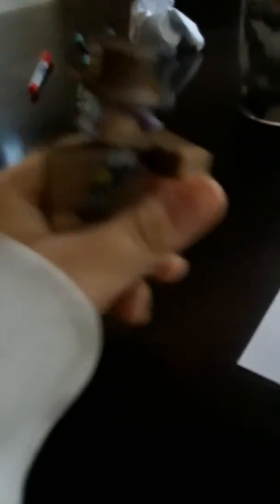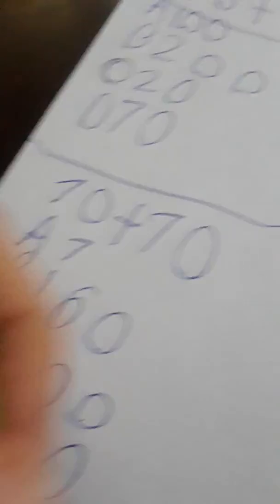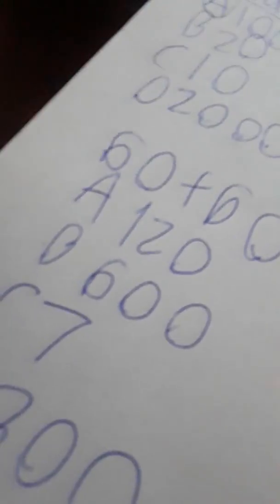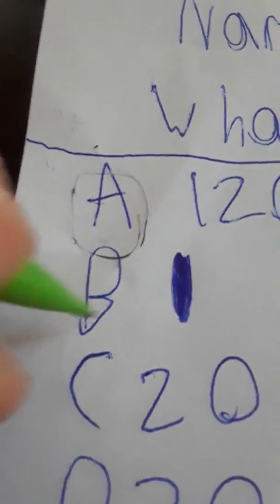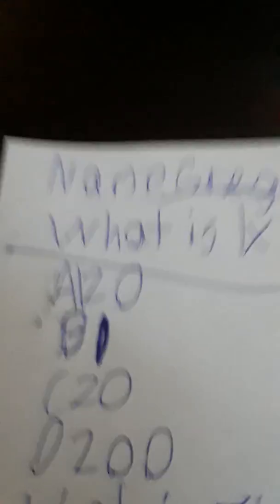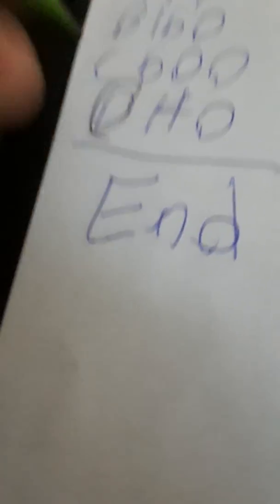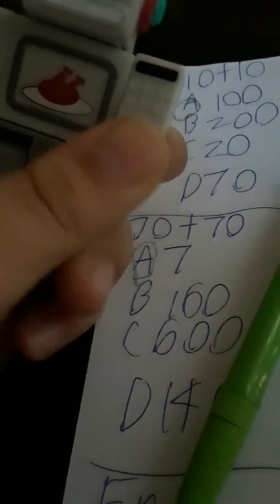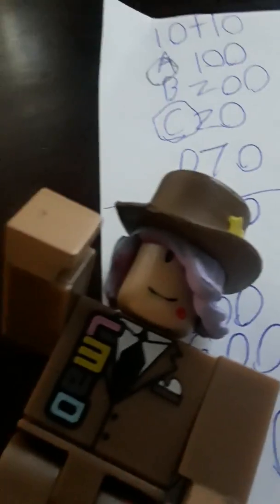3rd Day of school